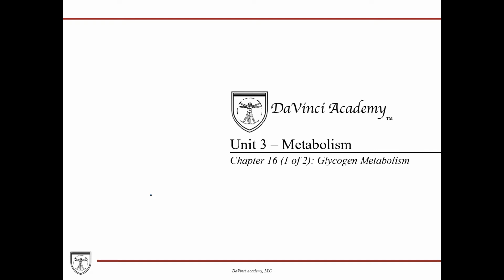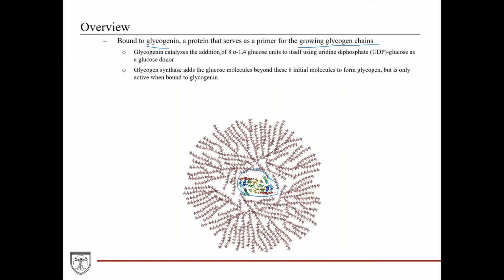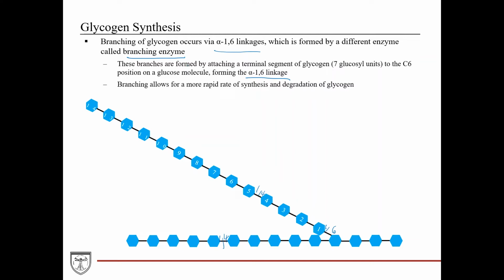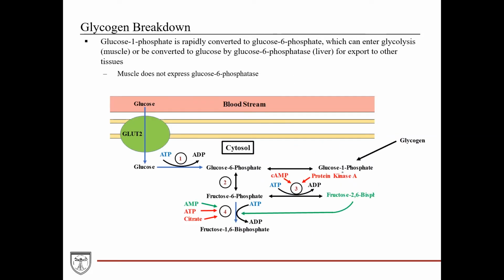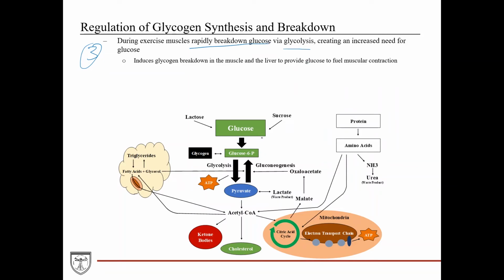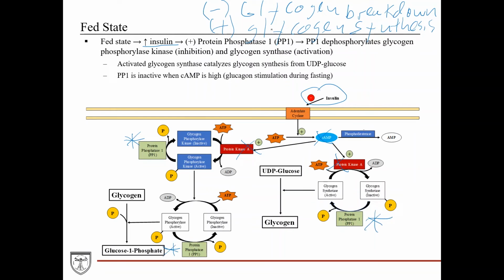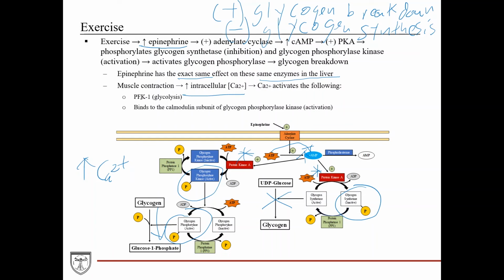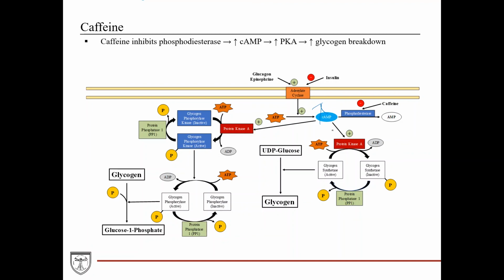Glycogen Metabolism Steps and Regulation [Metabolism 7 of 21]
Covers the steps and regulation of glycogen breakdown and synthesis. This video is a part of our Biochemistry Video Course

*139 pages
*80+ Color Diagrams
*Paperback and eBook available